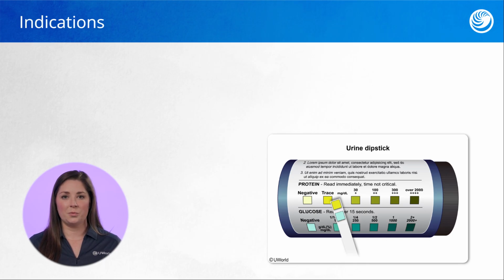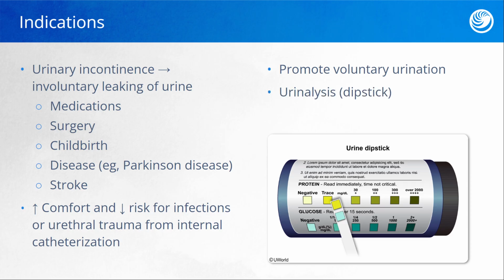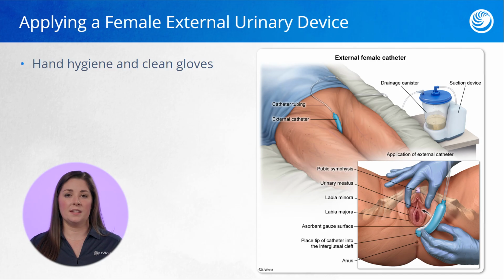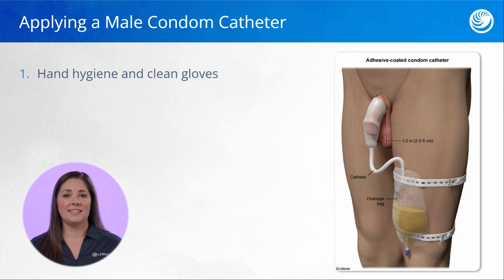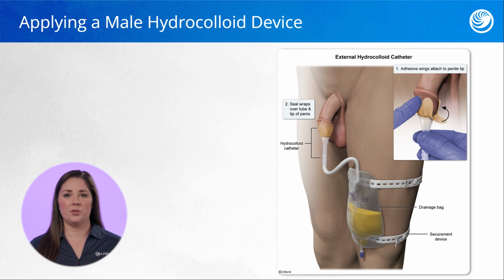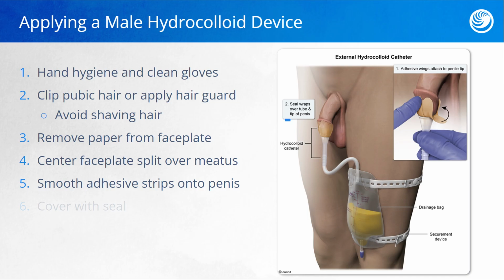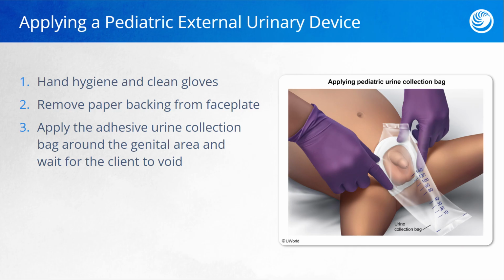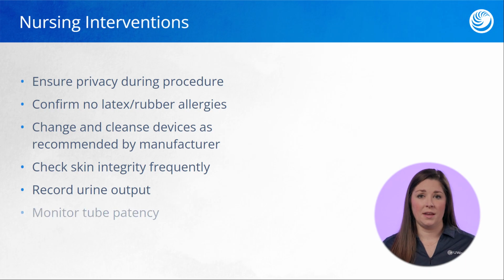applying an external urinary device